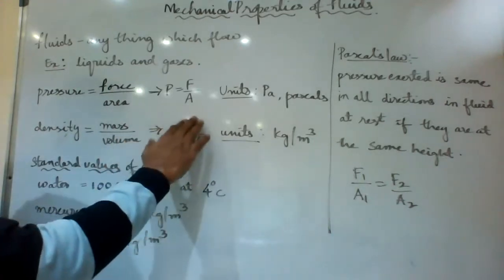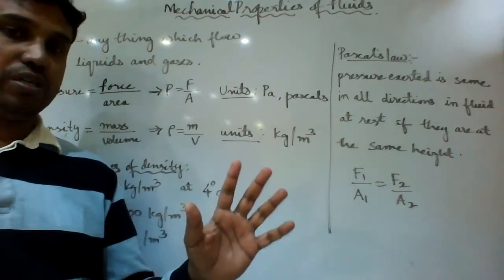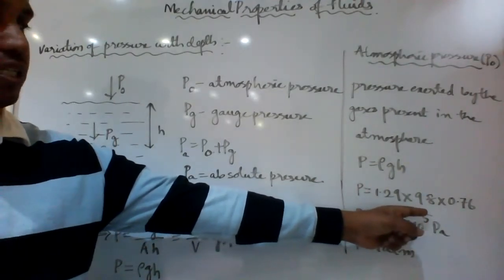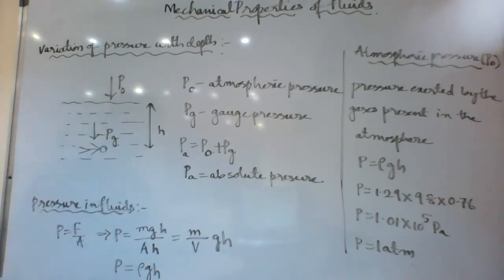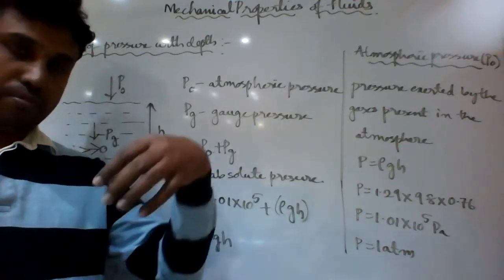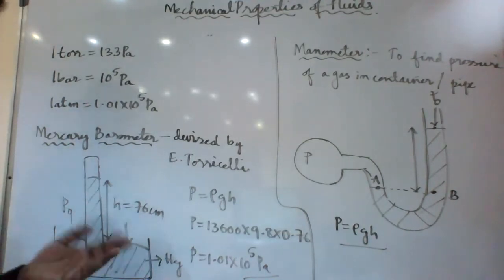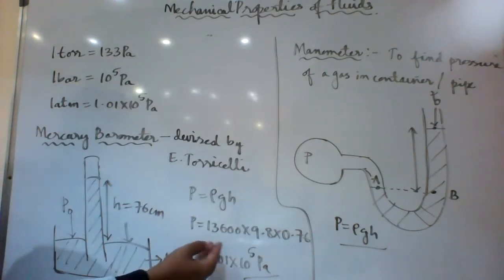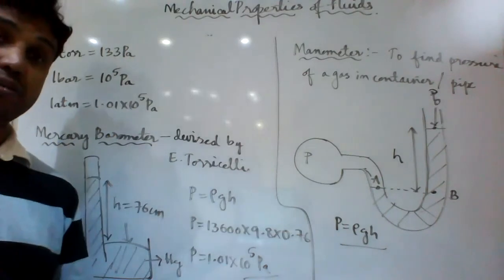Mechanical Properties of fluids CBSE class 11 Term-2 (part-1)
The chapter 10- Mechanical Properties of fluids in the NCERT textbook is taught by Dr. Abdul Muhith for full marks in CBSE board exam.